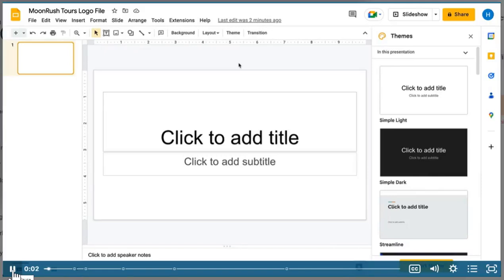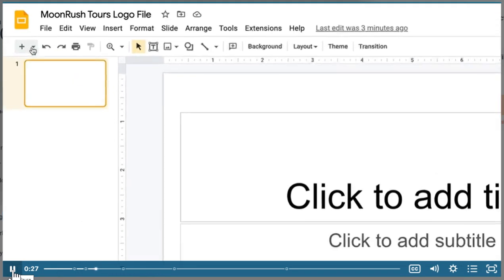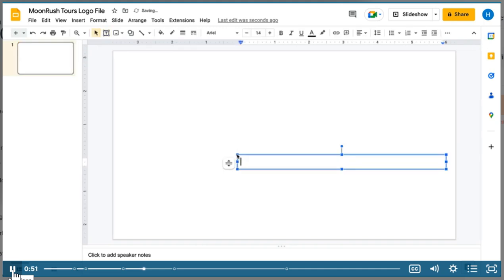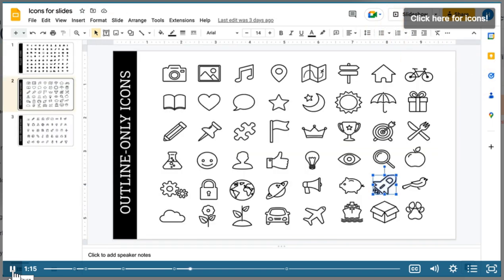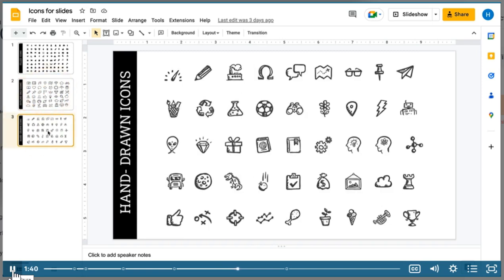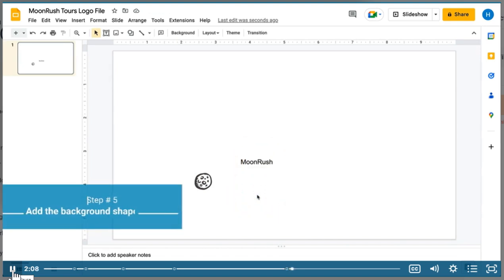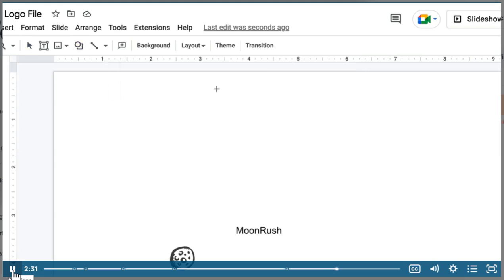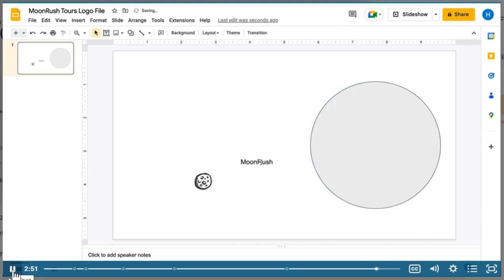CompTIA Founding day assemble the pieces of your logo